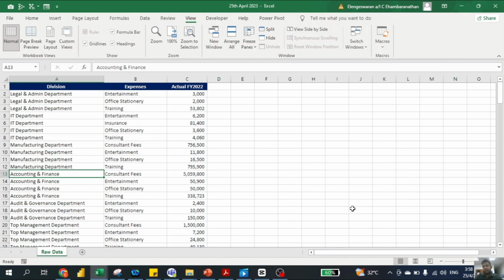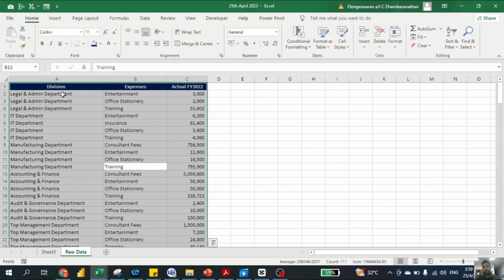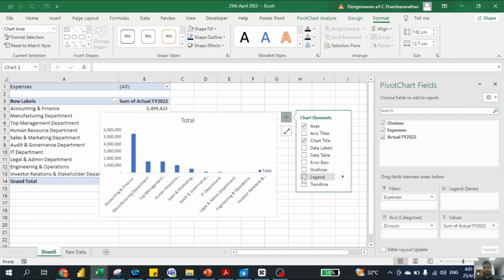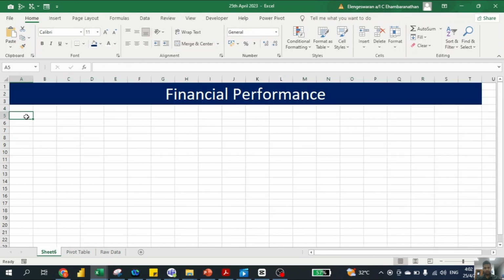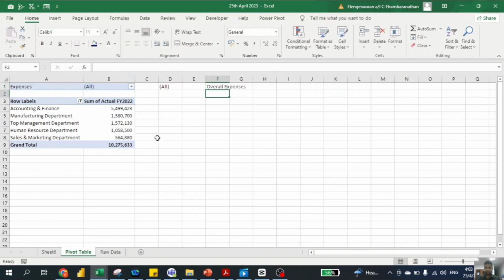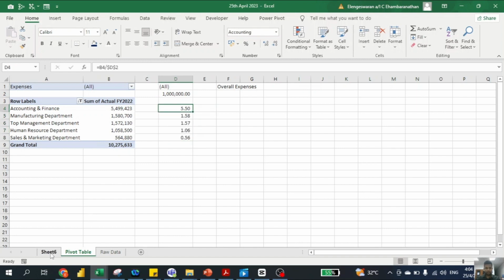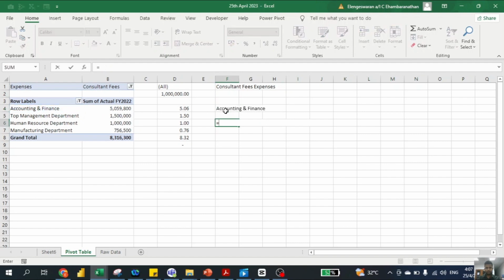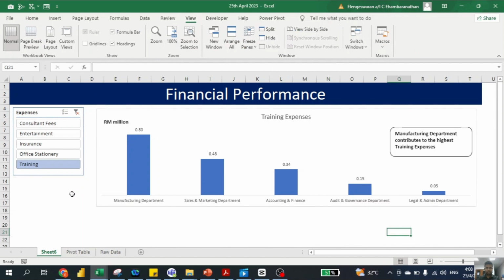Constructing Exciting & Interactive Dashboard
- Pivot Table allows you to summarize and analyze large amounts of data easily
 - Pivot Chart helps you visualize the data in a more meaningful way
 - Slicer provides a user-friendly way to interact with the data and quickly drill down into specific areas of interest.

By combining these tools, you can transform your data into an exciting and interactive dashboard.